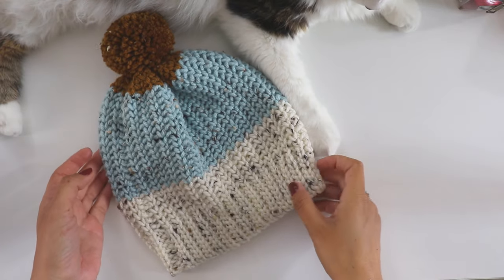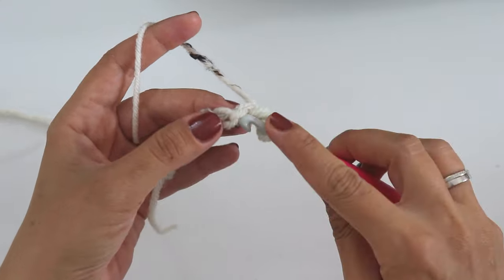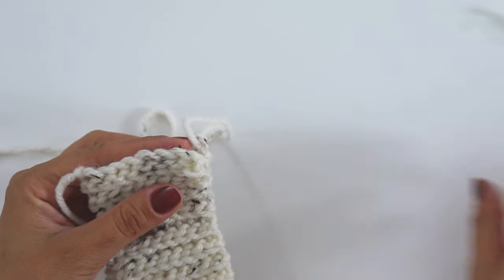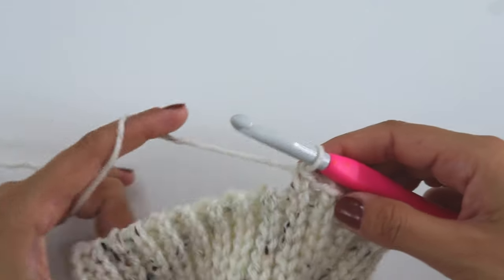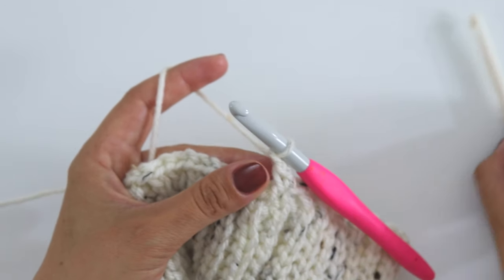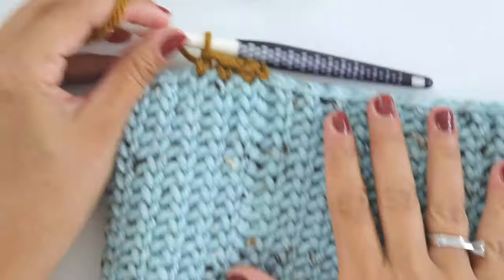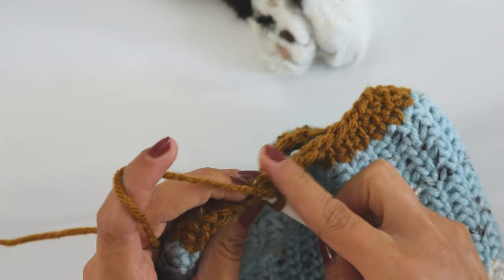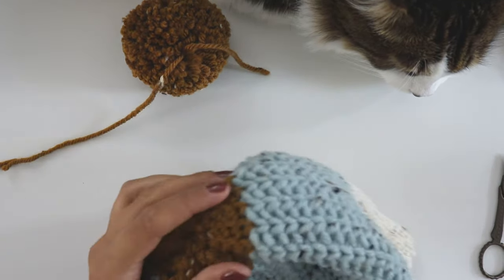Easiest Crochet Beanie Ever / Hat Tutorial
Hello. In this video I'm going to show you how to crochet a simple  hat.